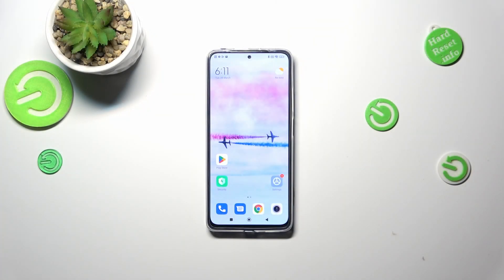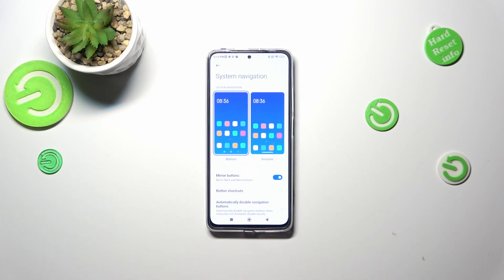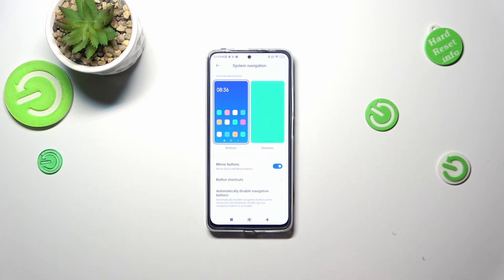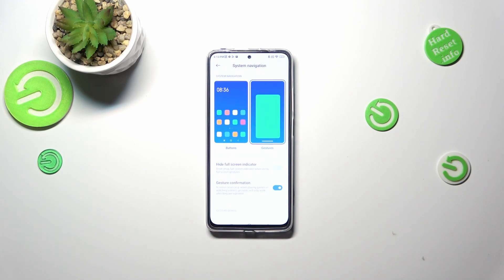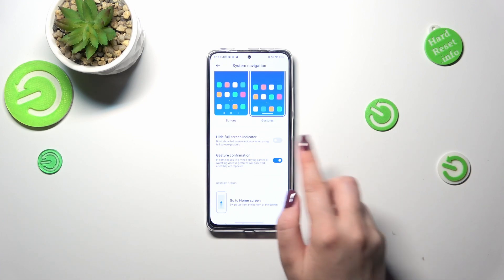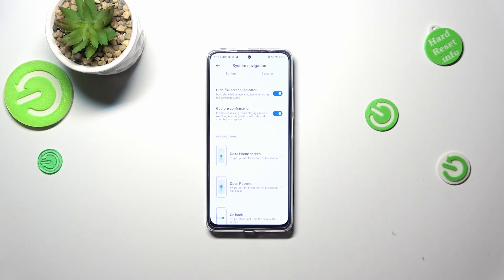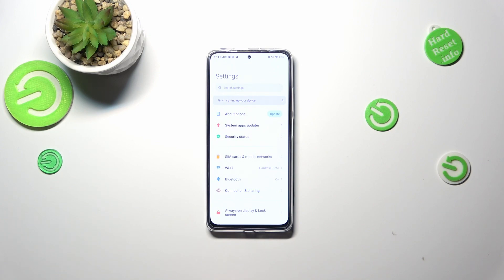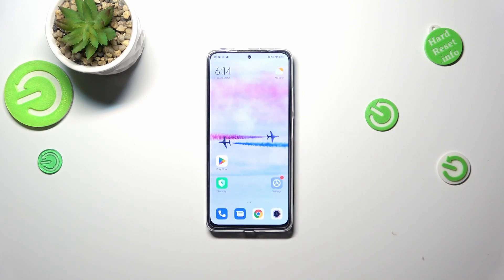How to Set Gestures System Navigation Type on a REDMI Note 11 Pro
In this video, we will show you how to change the system navigation type to gestures on your Redmi Note 11 Pro. Gestures are a popular navigation option that can provide a more immersive and intuitive experience. By following these simple steps, you can quickly and easily change the system navigation type to gestures on your Redmi Note 11 Pro. We will guide you through the process step by step, so you can enable the gesture navigation and customize the settings according to your preferences. Whether you are a new Redmi Note 11 Pro user or just looking for a refresher, this video will help you learn how to change the system navigation type to gestures on your device. So, let's get started and learn how to change the system navigation type to gestures on Redmi Note 11 Pro!

How to change the system navigation type on a REDMI Note 11 Pro? How to switch the navigation type to gestures on a REDMI Note 11 Pro? How to navigate the REDMI Note 11 Pro phone with gestures?